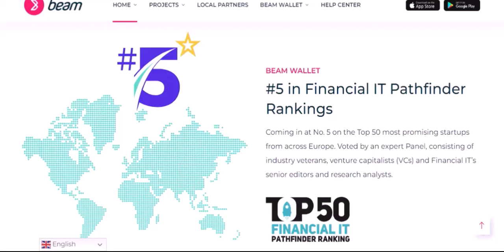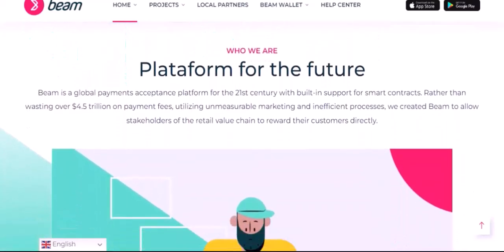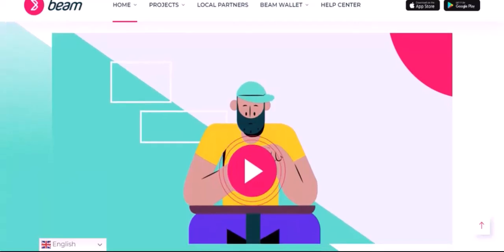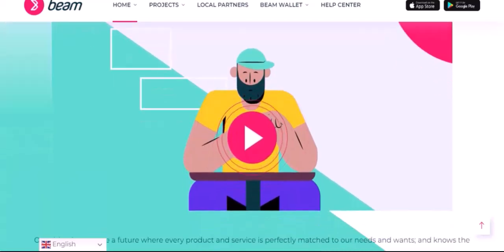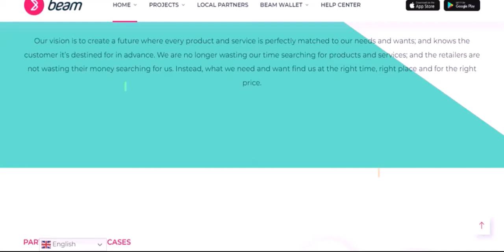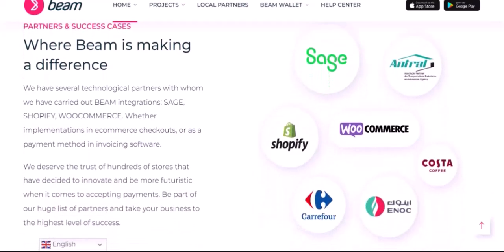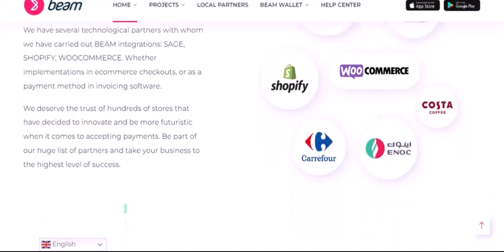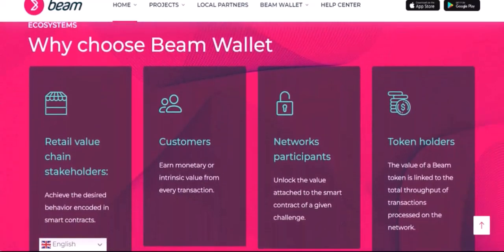How does Beam Wallet work?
In this video we talk about How does Beam Wallet work